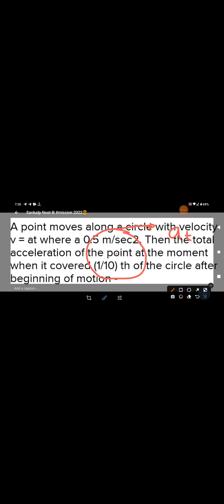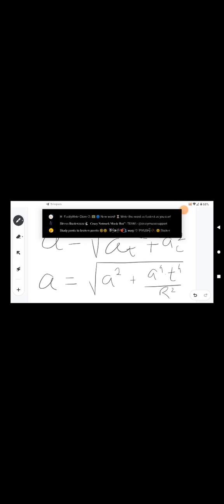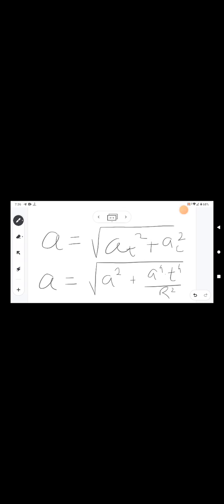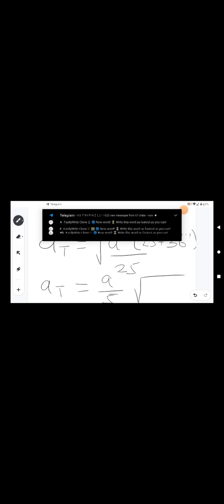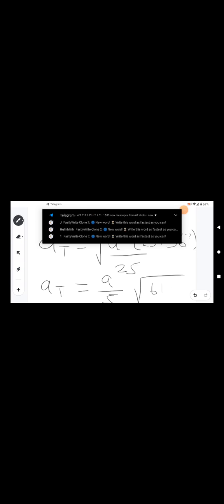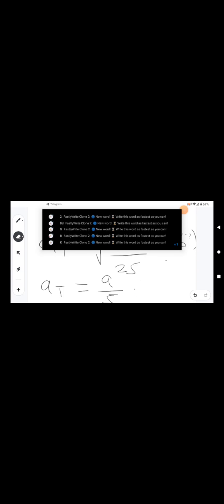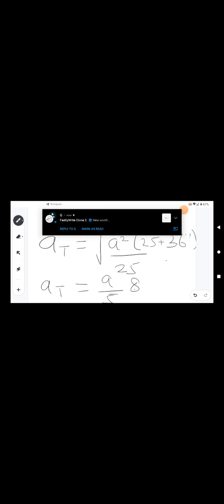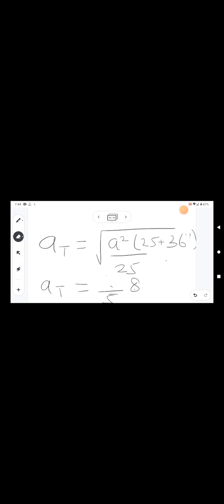March 27, 2022